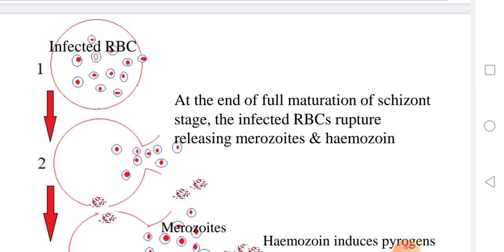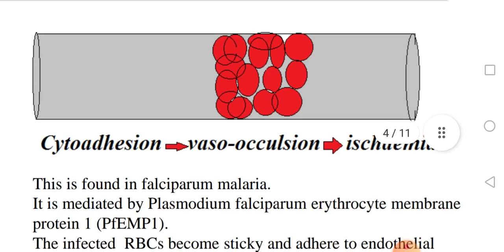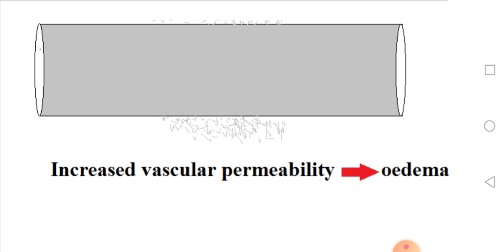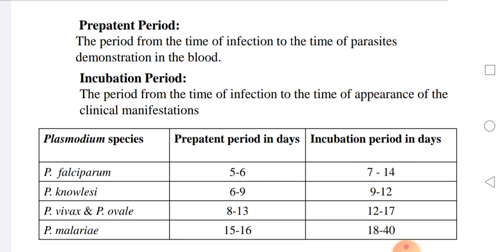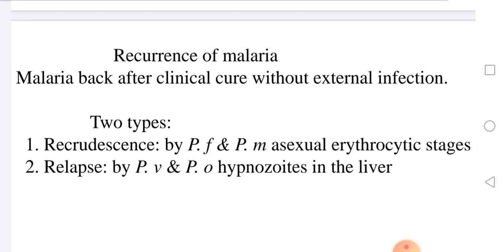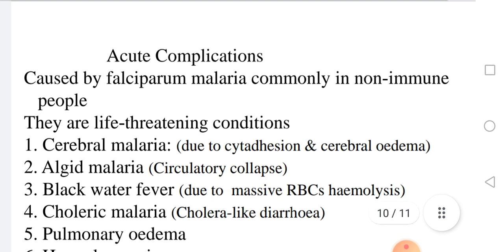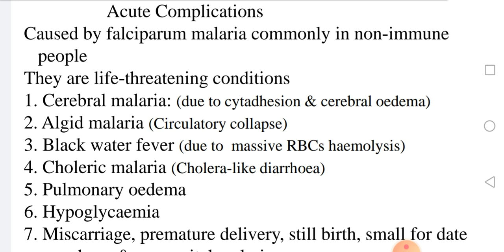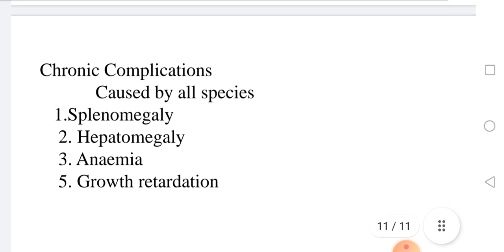Malaria 2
Medical Parasitology/Malaria 2